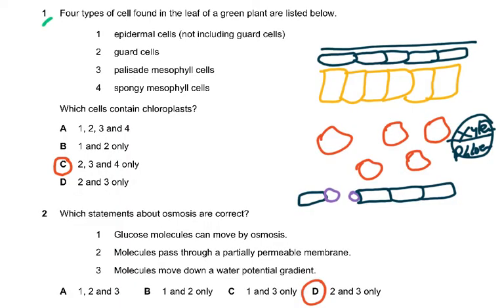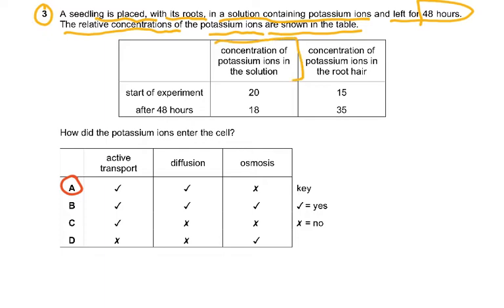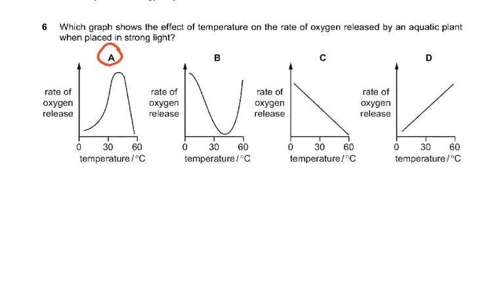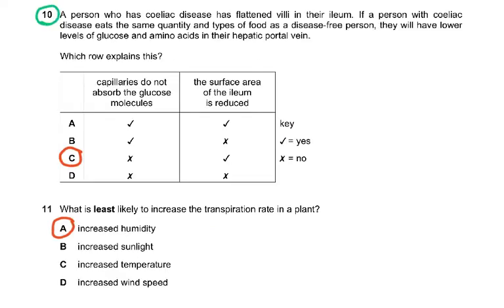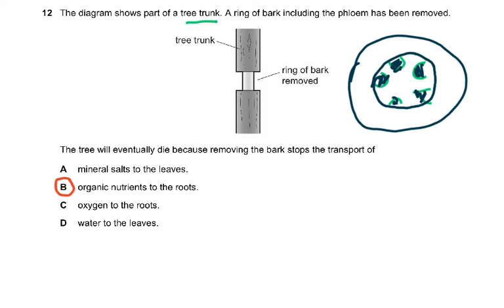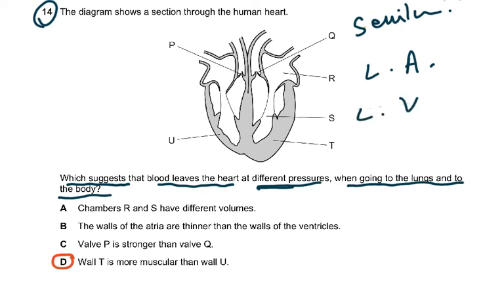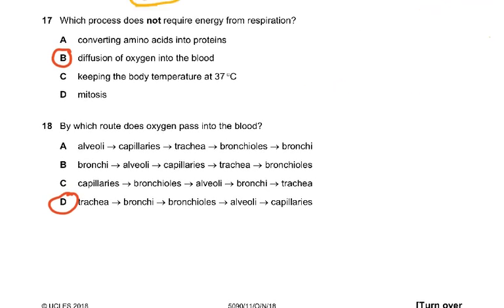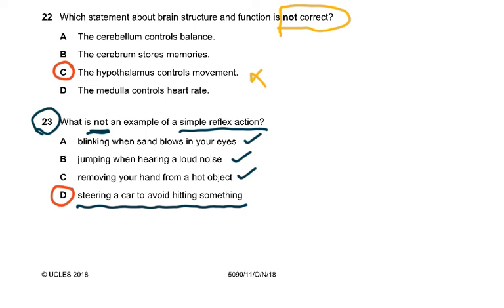5090 BIOLOGY O LEVELS MCQ PAPER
5090 NOVEMBER 2018 PAPER 11